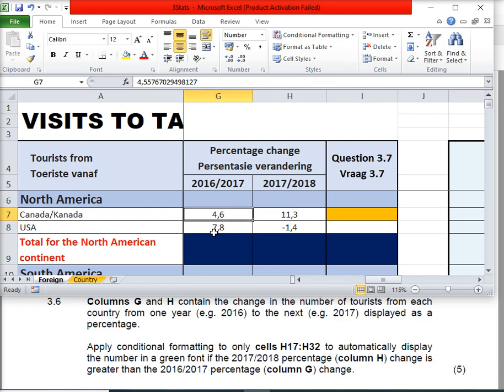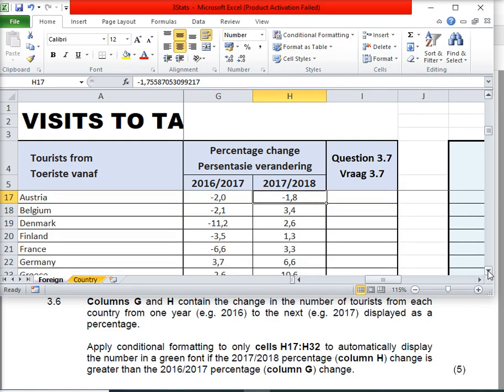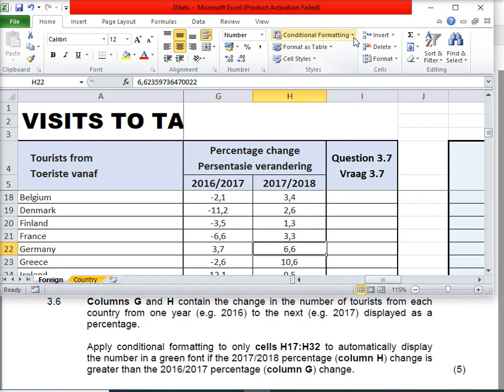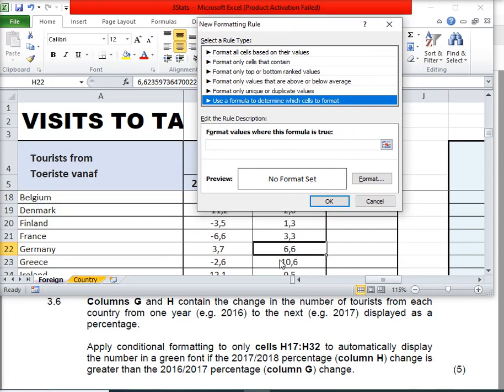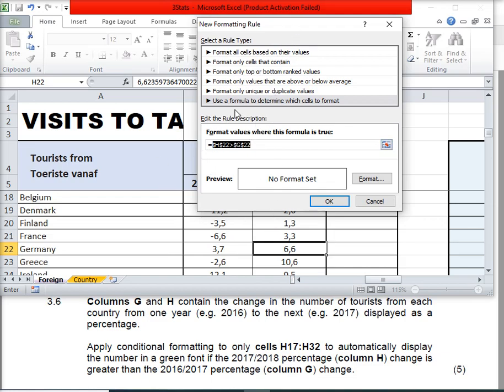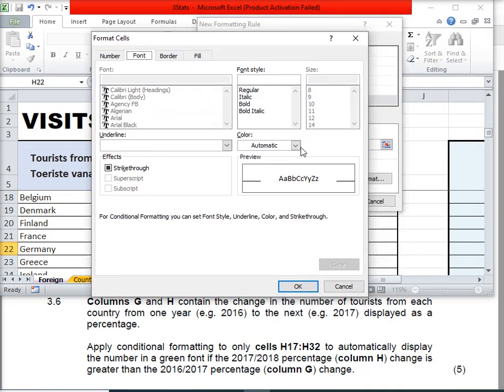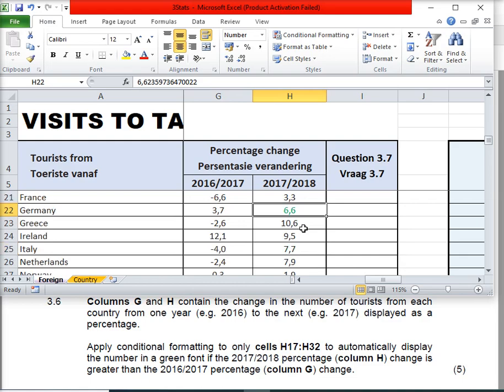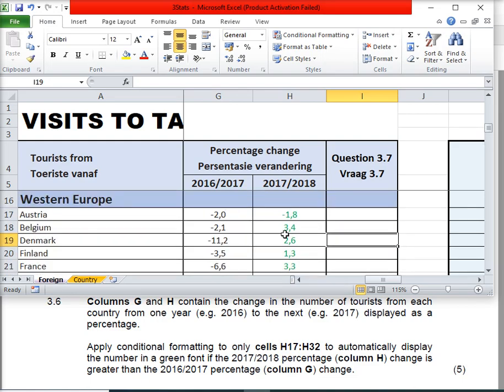CAT paper 1 DBE November 2019 Question 3.6 Excel Conditional Formatting